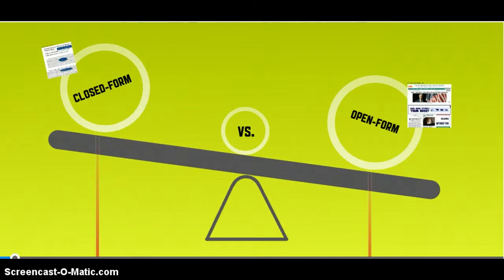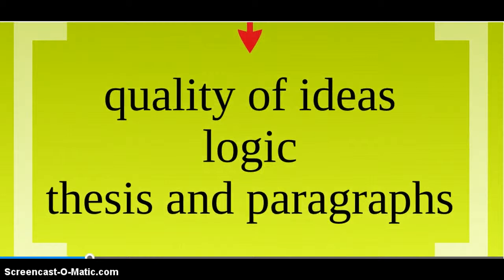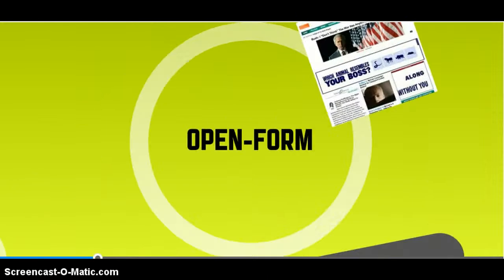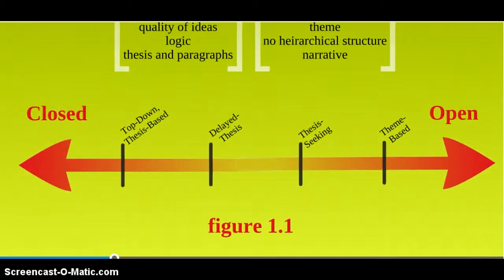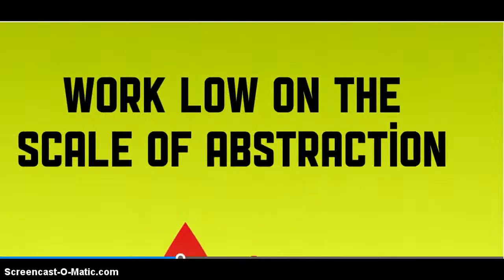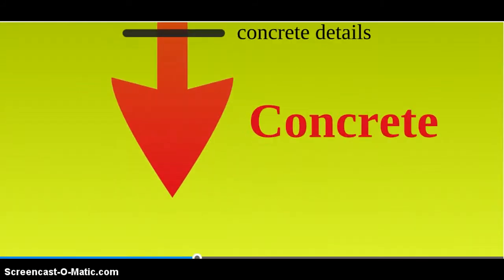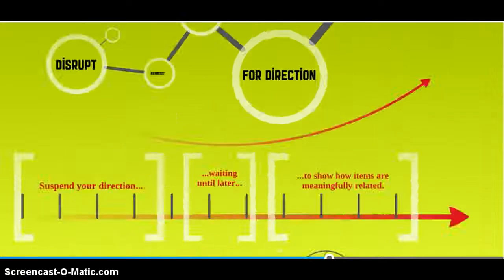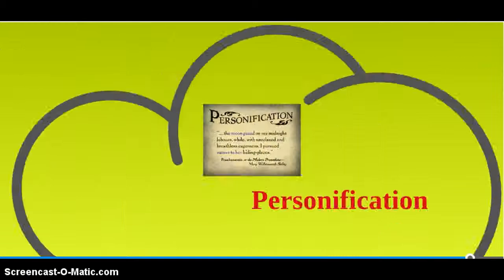ENG121: Writing in Open Forms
Writing in Open Forms